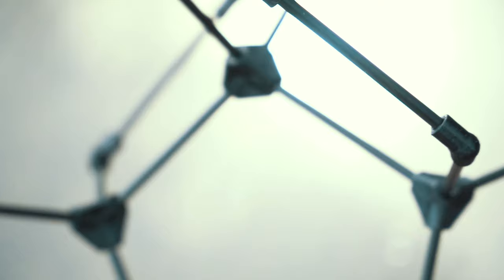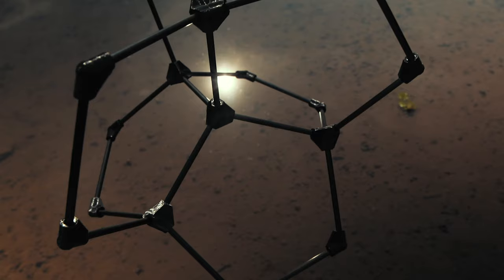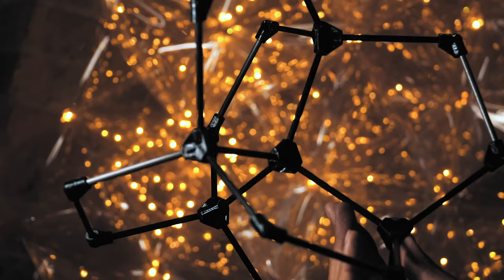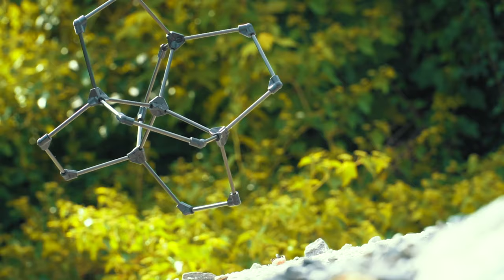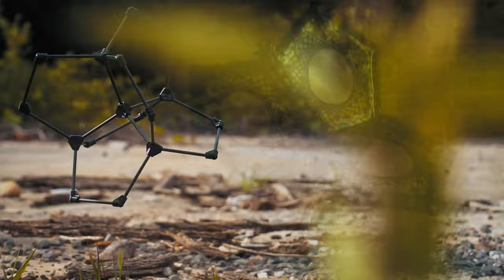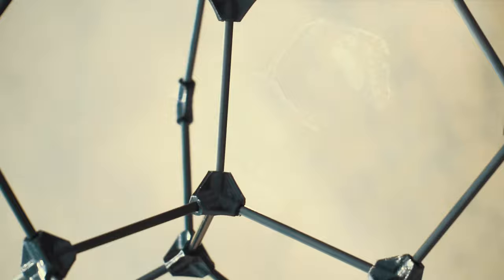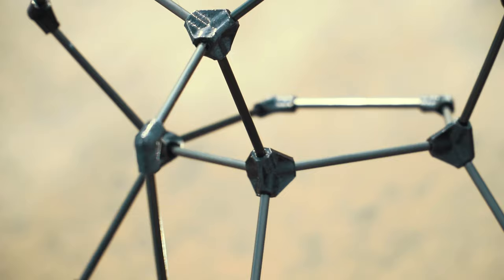The Lynchpin: An Introduction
What exactly is this geometry we call The Lynchpin? What is its significance? Terrence Howard answers these questions in an effort to convey the importance, and implications, of this fascinating discovery.